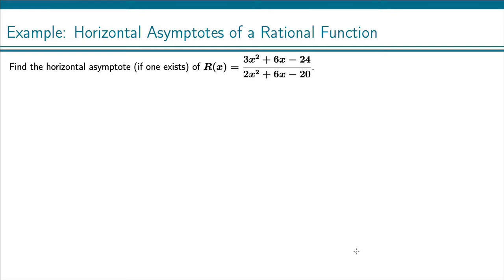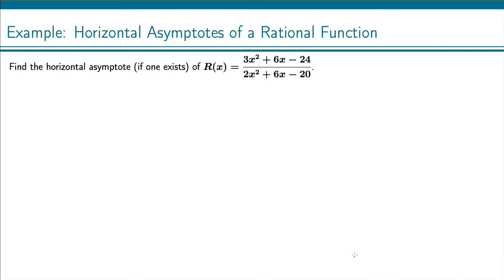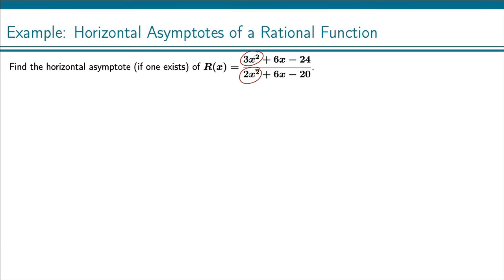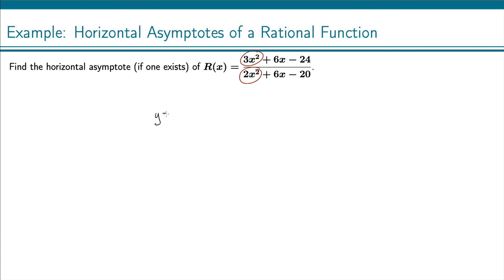Example: Horizontal Asymptote of a Rational Function (1)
Finding the horizontal asymptote of a rational function by using the leading terms.